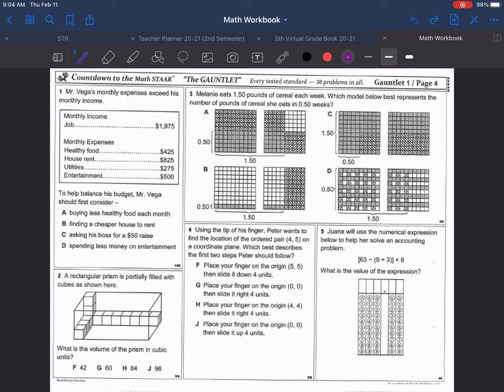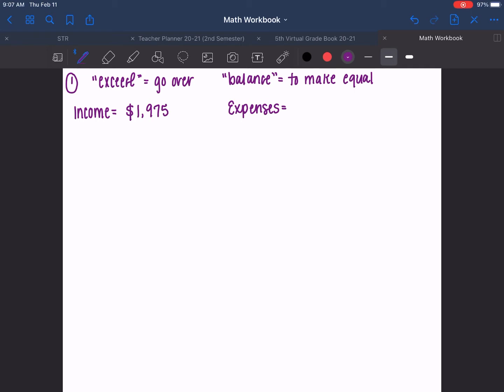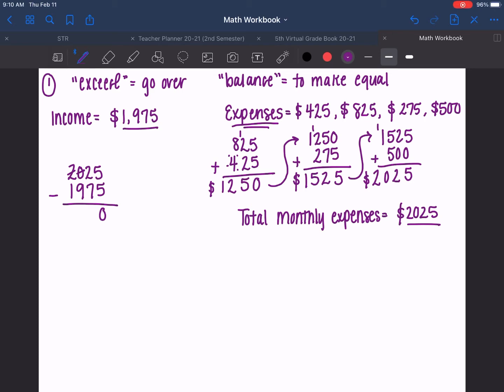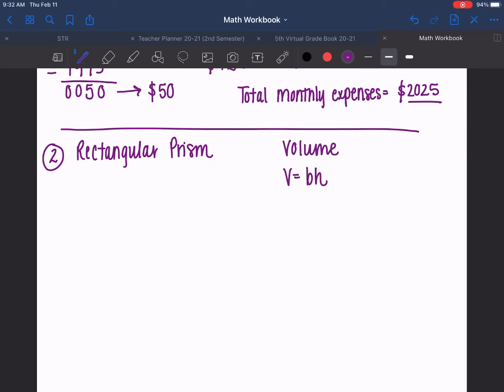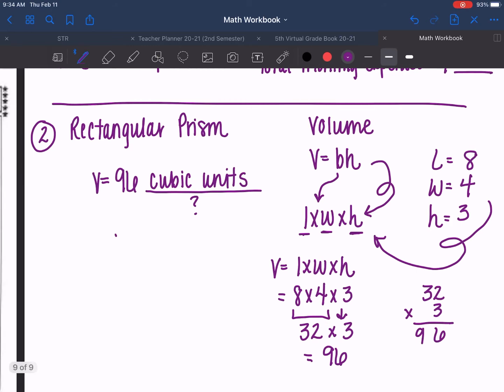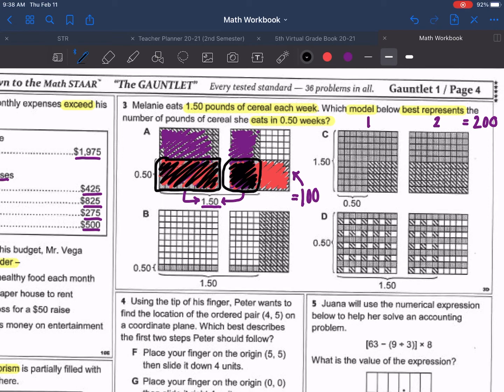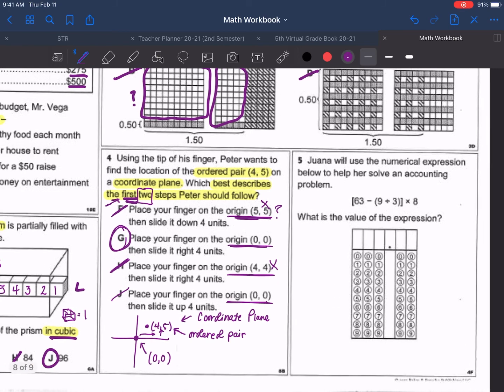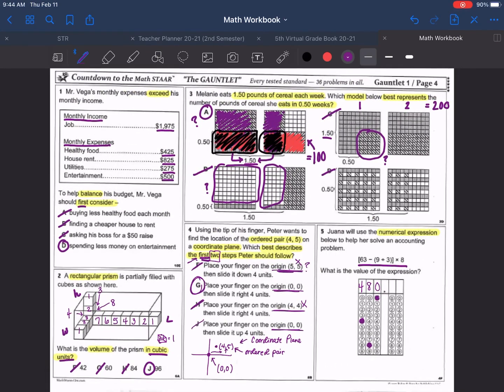Math: Week 7 - Gauntlet